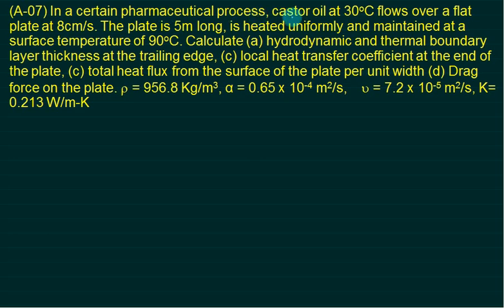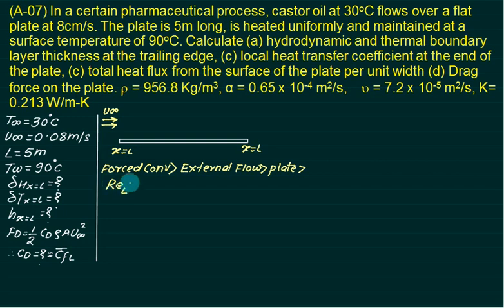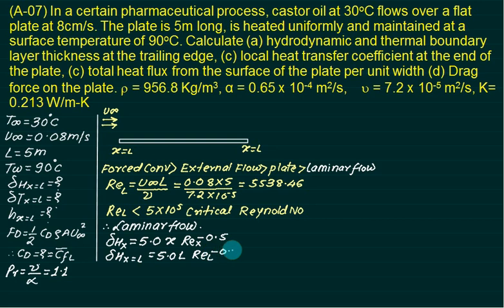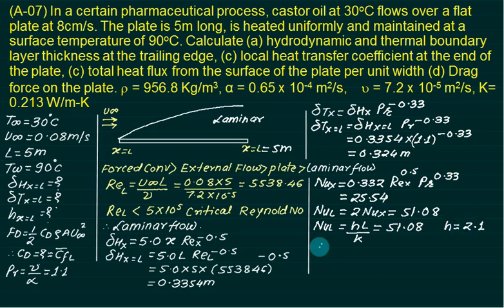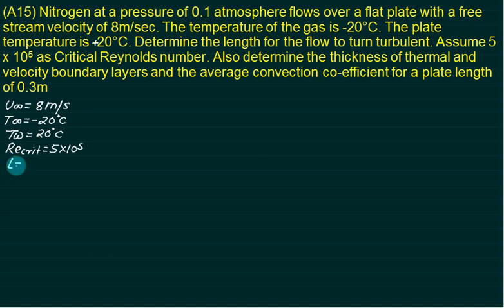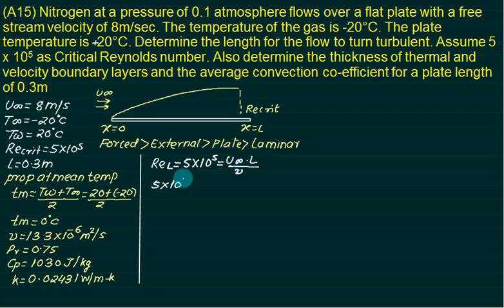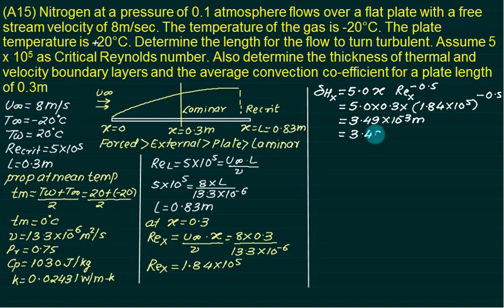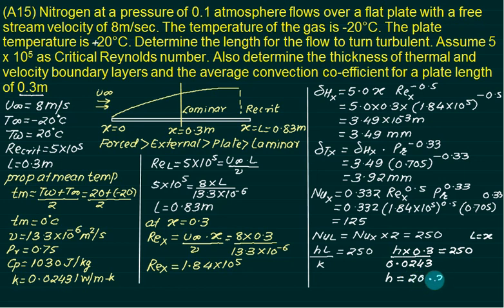04 Forced convection External flow numerical 01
Convection is caused by unequal heating and the density of the different objects causes movement of fluid away from the heat source. In this Video we had discussed about Mechanism of Heat Transfer through Convection, Heat Transfer Coefficient, Surface or Film Coefficient, and Overall Heat Transfer Coefficient Convection heat transfer, hydrodynamic and thermal boundary layer, film heat transfer coefficient Newton's Law of Cooling

University question are solved using data book . Includes how to select correlation and how to collect properties of working fluid.